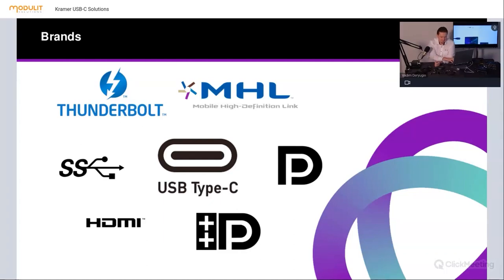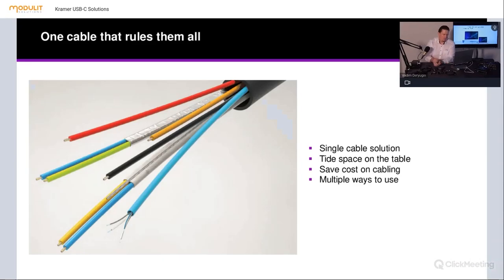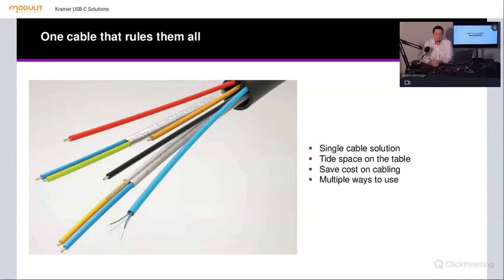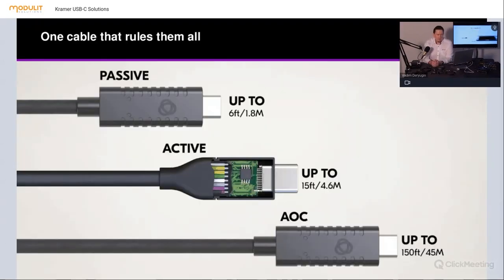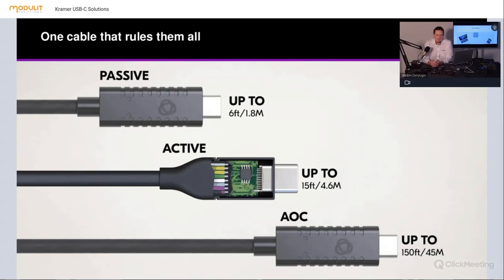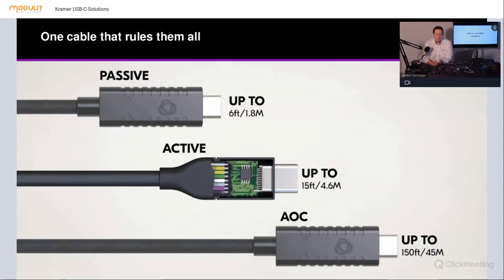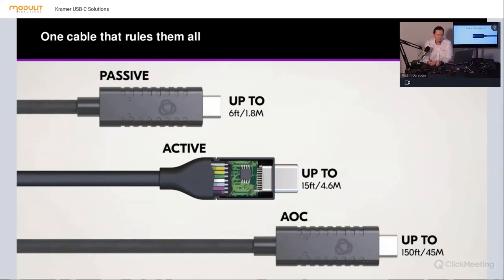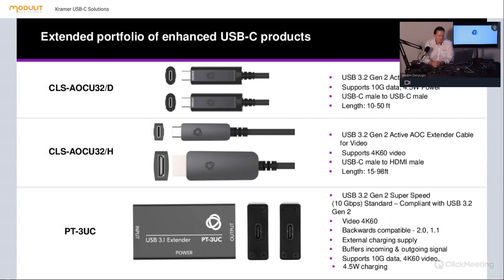08.08.2023. Kramer USB-C Solutions.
The USB-C interface has turned from a means of connecting computer peripherals into a full-fledged high-speed multimedia interface, which virtually all personal devices are equipped with, making the topic of our webinar more relevant than ever.

For demonstration and discussion during our webinar, we have selected the KDS-SW2/SW3-EN7 4K AVoIP encoder-switchers, KIT-500 high−performance HDBaseT extender/scaler matrix kit, as well KDOCK active multiport adapters. Hot topic, very interesting devices.